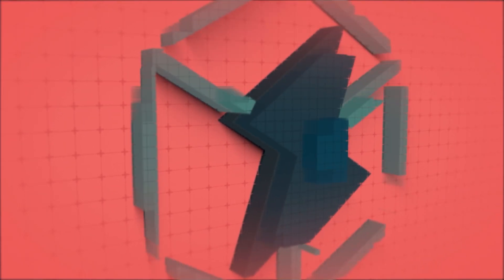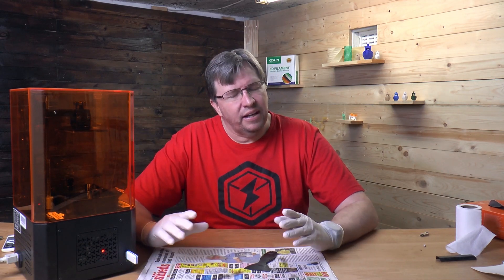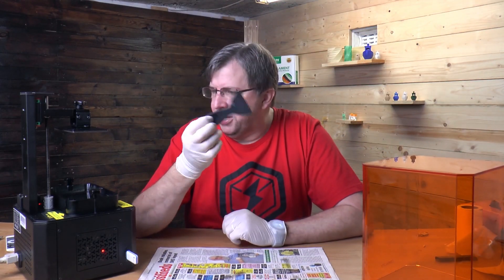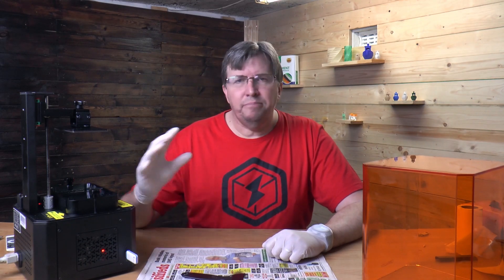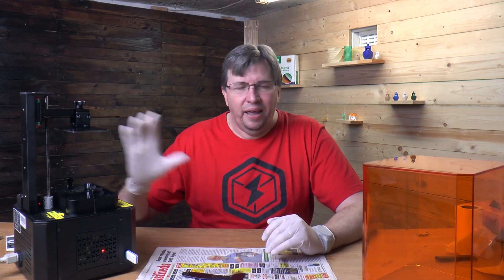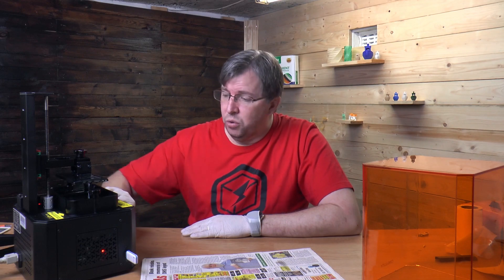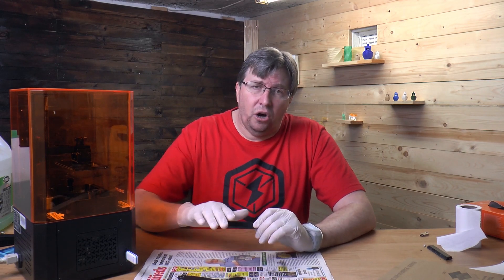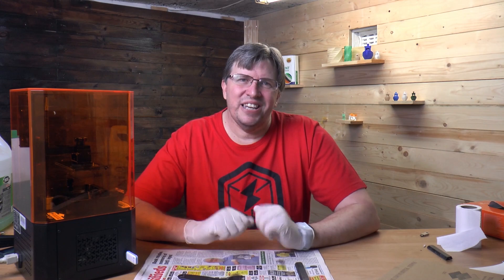6 Tips & Tricks for Resin Printing That should make it more enjoyable to use you Resin printer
6 Tips & Tricks for Resin Printing That should make it more enjoyable to use you Resin printer.  These are my tips I use while resin printing and I hope you find them useful

00:00 - Intro
01:10 - Tip 1 - Remix Resin
02:35 - Tip 2 - Check Progress
03:54 - Tip 3 - Fill Build Plate
05:00 - Tip 4 - Wham bam
06:25 - Tip 5 - IPA Alternative
08:10 - Tip 6 - Curing in Water

Special Thanks:
3D Printing Nerd - Great channel with great knowledge

Want to send us something?
Eugene Wolff
Umbilo
4075
South Africa